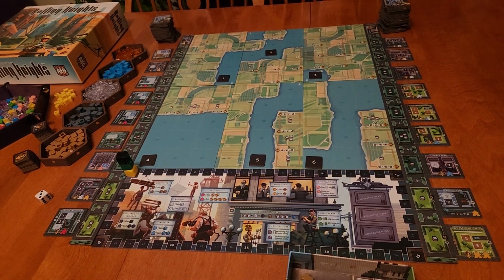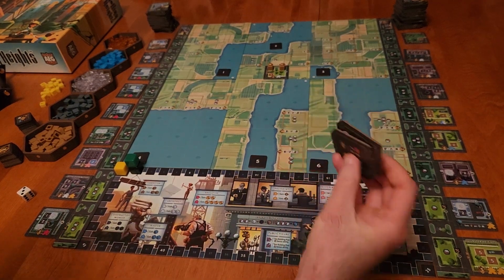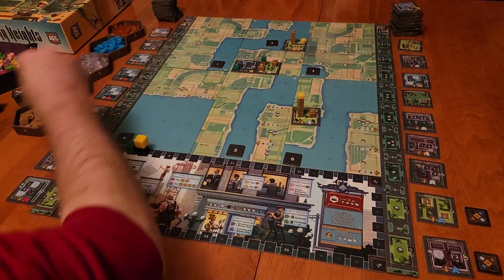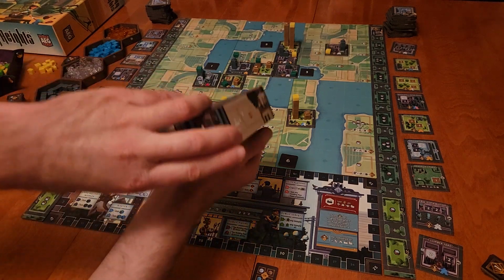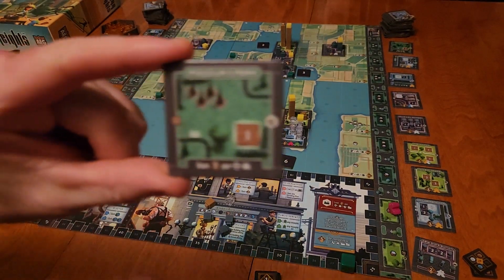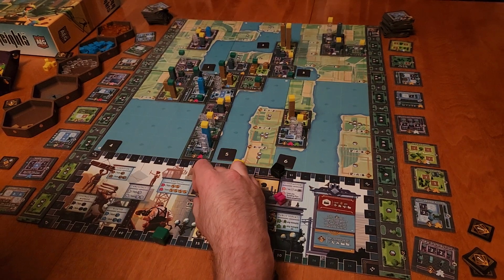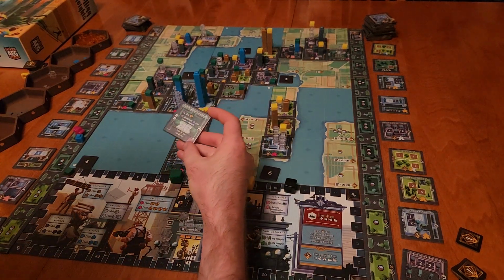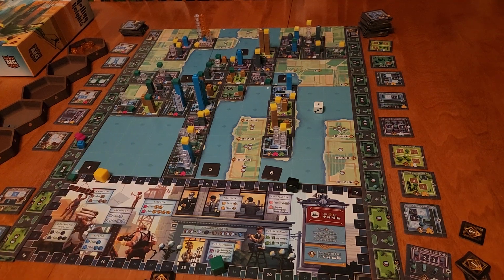Rolling Heights - Solo Board Game Playthrough [Easy Difficulty House Rule]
Welcome to another episode of Board Games Are For Everybody.

Today we took a look at Rolling Heights by published by AEG. This is only my second time doing solo so some rules may have been a little off.

Hopefully you all enjoyed this video. Until next time just remember that Board Games Are For Everybody!

Edit: To the discovery of an error I made while reading the rules for solo mode wherein the AI opponent gain 1 points for EACH block in a completed tile, appose to just 1 point per completed tile, I have considered this an "Easy Mode" for the game.